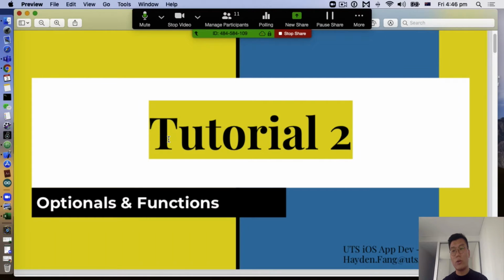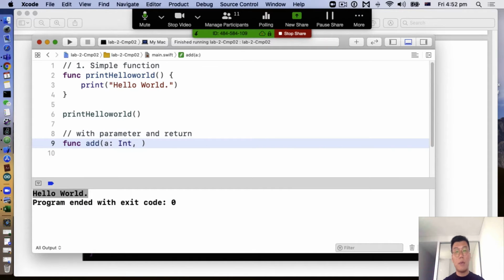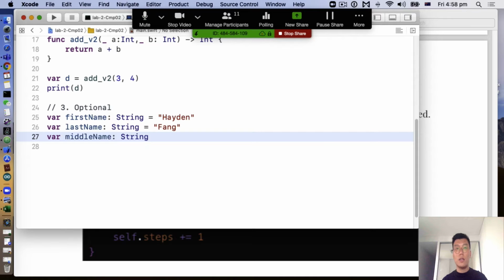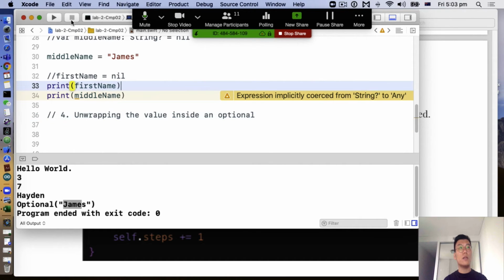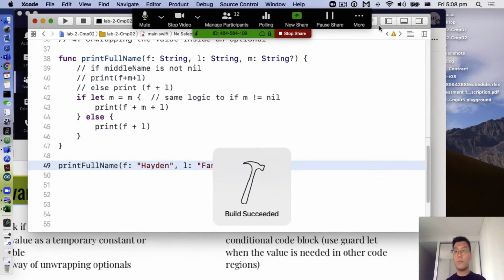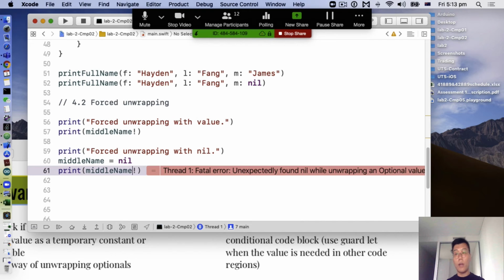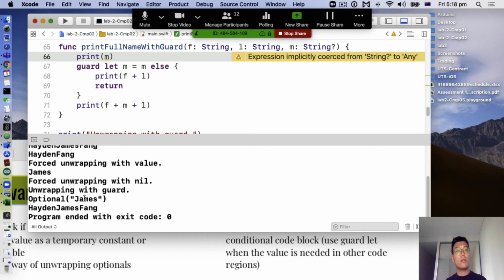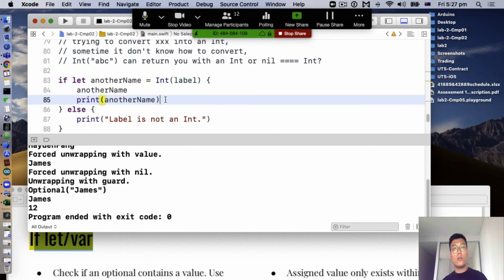iOS 13 Apps Dev Swift5 - 2. Optionals & Functions